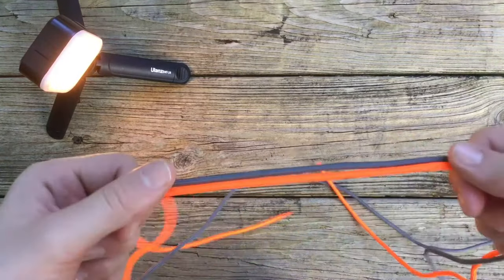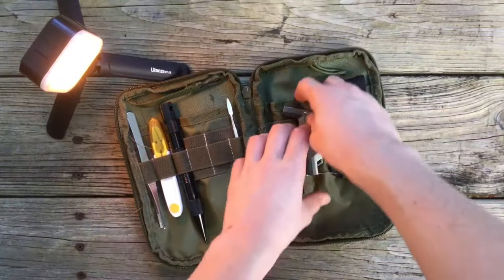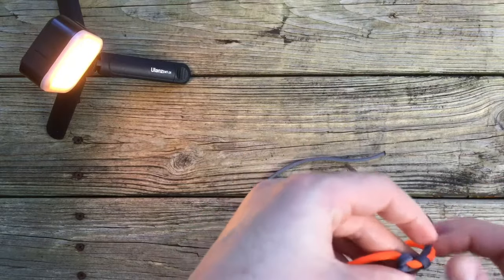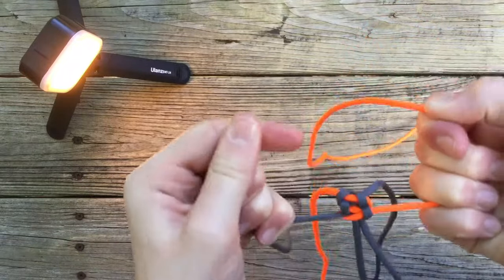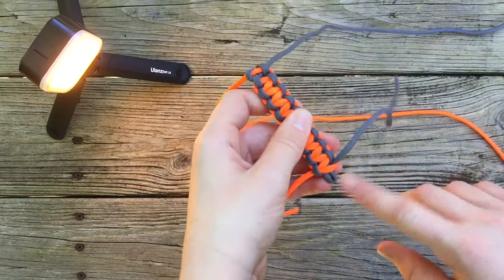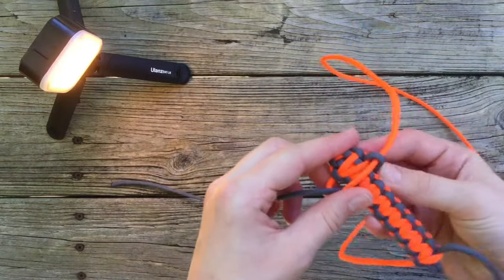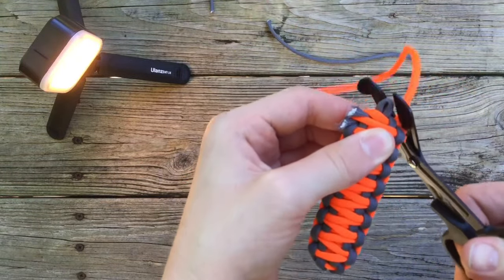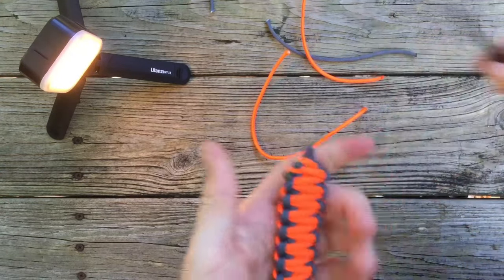How to make the double cobra knot Paracord key fob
Orca tactical pack

Fid loaded knotters tool/pick/forceps/microcord cutter

Leather man

Rothco EMT scissors

Music credit-
“deep space” (prod riddiman)
“chill lofi hip hop beats” (lofi sadboy)